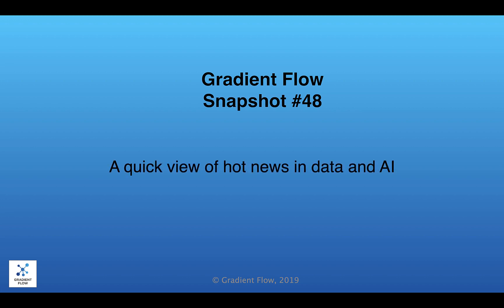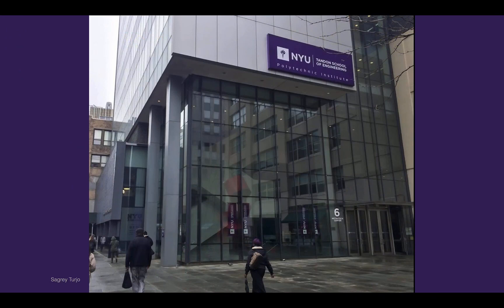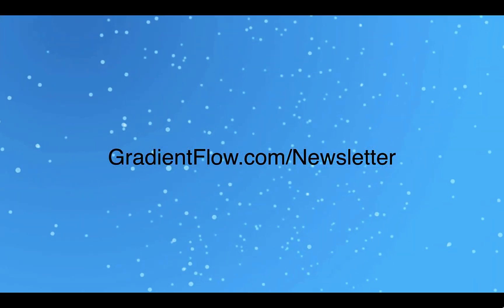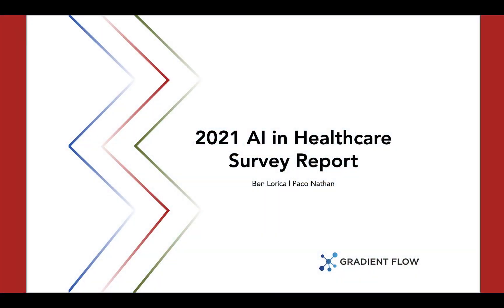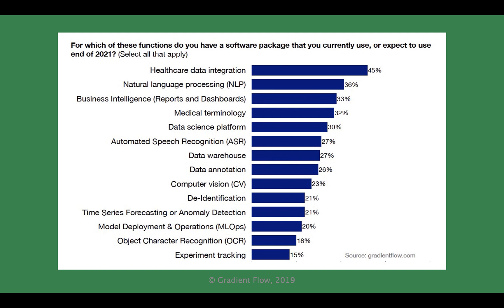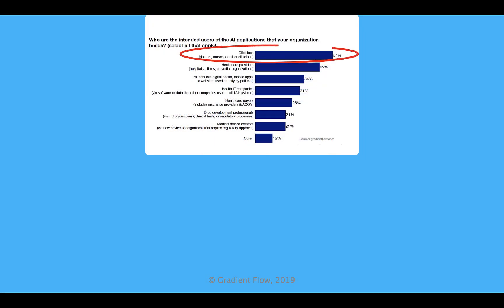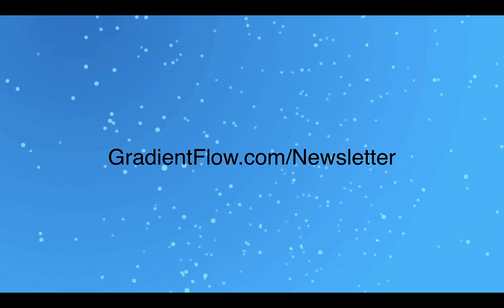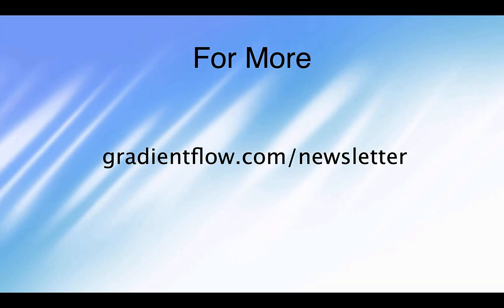Gradient Flow Snapshot #48: Privacy and Computer Vision; AI in Healthcare Survey Results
- Privacy-preserving tools in Computer Vision
- 2021 AI in Healthcare Survey Results
- OpenMMLab from SenseTime